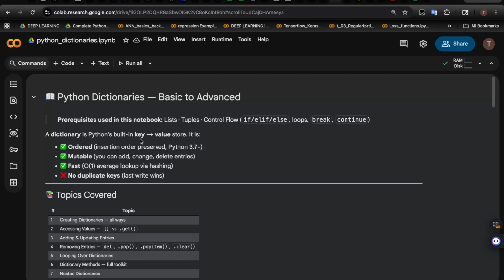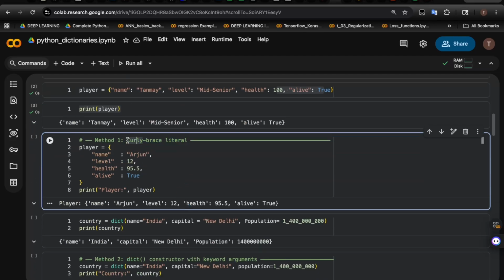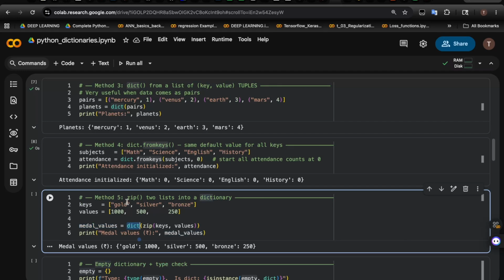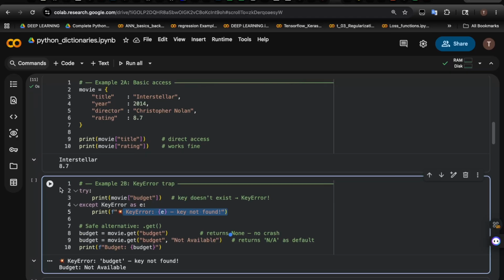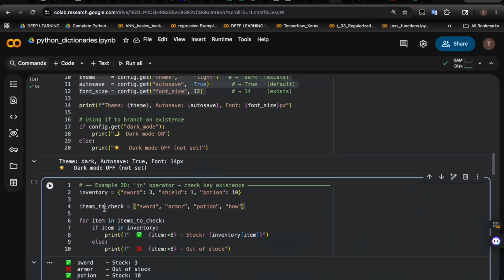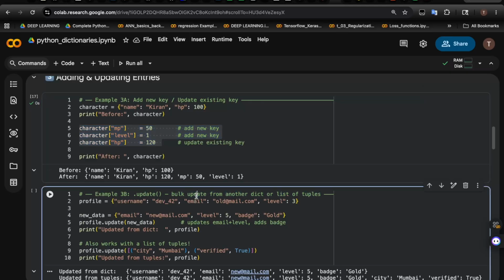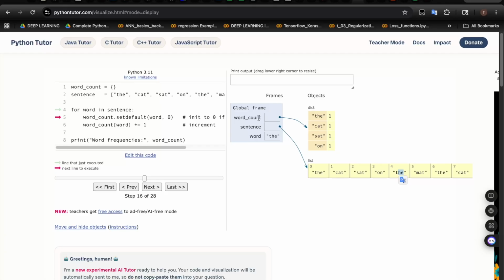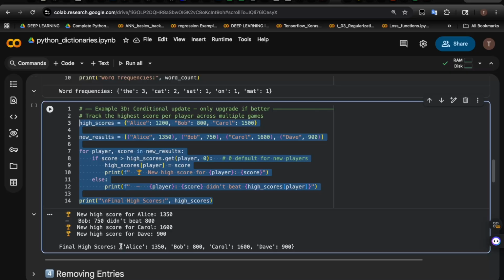Day 9 of Your 1-Year AI Journey — Deep Dive into Dictionary(First Part)!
📚 Day 9 of Your 1-Year AI Journey — Deep Dive into Dictionaries (Part 1)!

Welcome back to the 1-Year AI Course — the most structured, beginner-to-advanced roadmap to mastering Artificial Intelligence from scratch! Today we're unlocking one of Python's most powerful and widely used data structures: Dictionaries!

If Lists are the backbone of data storage, Dictionaries are the brain — they store data in a way that actually makes sense. And in the world of AI & Machine Learning, you'll use them every single day! 🧠

📌 What You'll Learn in This Video:
✅ What is a Python Dictionary and why it matters
✅ Creating dictionaries — different ways & best practices
✅ Accessing, updating, and deleting key-value pairs
✅ Looping through dictionaries with For Loops

💡 Why This Matters for AI:
In AI and Machine Learning, dictionaries are everywhere — from storing model hyperparameters and configuration settings to handling JSON data from APIs and datasets. Master this now and you'll move through advanced AI topics with ease!

📌 Haven't started yet? Go back to Day 1 — every lesson is carefully built on the previous one. Don't skip the foundation!

🙌 Stay Consistent:
Drop a "Day 9 Done! ✅" in the comments below! Your consistency is what separates you from everyone who gave up. Keep showing up! 💪